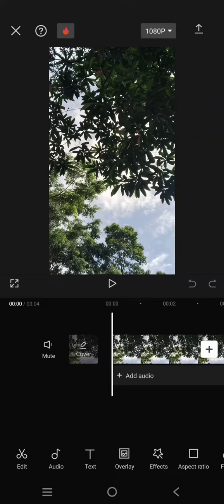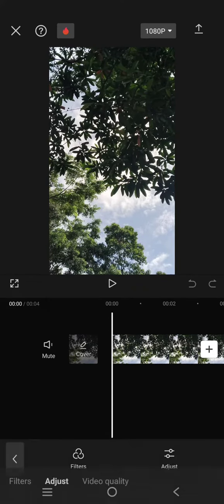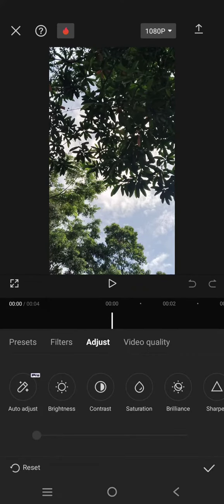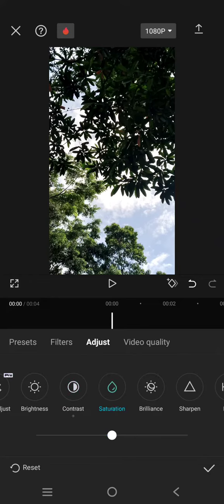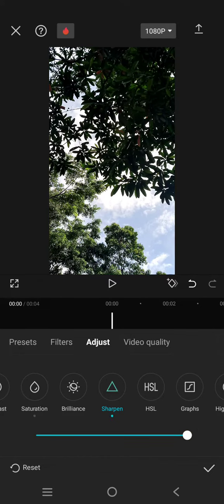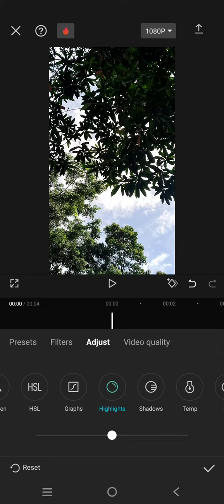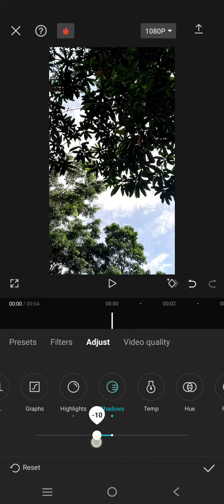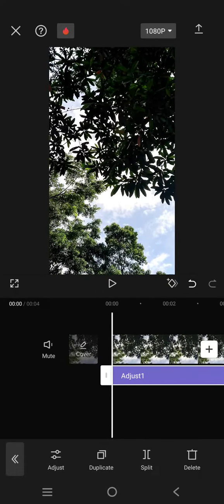~ Boost Your Video Quality with Cap Cut Mobile! 🚀 | Ultimate Color Adjustment Tips!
Welcome to another exciting video on our channel, where we're diving into the world of video enhancement using Cap Cut Mobile! In this tutorial, we'll explore the ultimate color adjustment tips to boost your video quality and make your content stand out.

🚀 Ultimate Color Adjustment Tips in Cap Cut Mobile! 🚀

Have you ever wondered how to take your videos to the next level with just a few tweaks? Look no further! Today, we'll guide you through the step-by-step process of enhancing your video quality using the powerful features of Cap Cut Mobile.

Why Focus on Color Adjustment?
The key to captivating visuals lies in the details, and color adjustment can make a world of difference. From contrast to saturation, we'll show you the exact settings to use for that professional touch.

🎨 Mastering Cap Cut Mobile - Step by Step Guide:

Increase Contrast: Pump up your video's energy with a 20% boost!
Saturation Magic: Add vibrancy with a subtle 7% increase.
Sharpening Skills: Crisp visuals at 100% sharpness.
Playing with Highlights and Shadows: Fine-tune your lighting for the perfect shot.
Results Speak Louder Than Words!
Follow our instructions, and witness the transformation in real-time. And remember, these adjustments are customizable – tweak them to suit your unique style!

Don't miss out on the chance to make your videos truly outstanding. 🌟